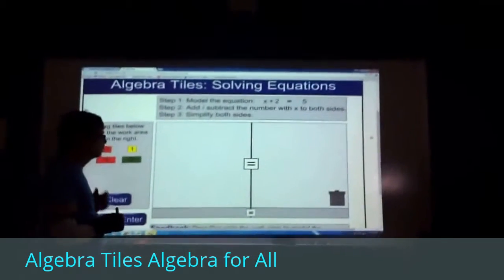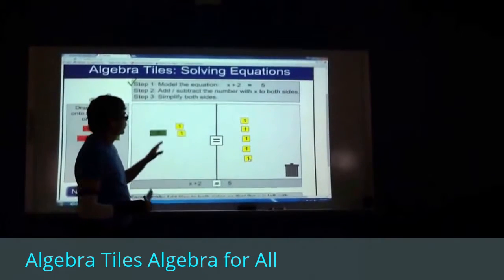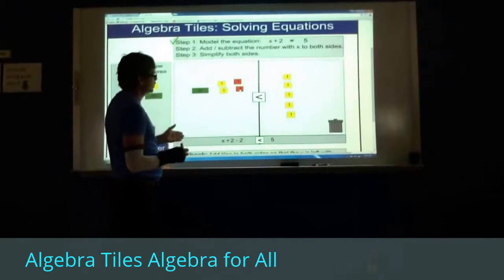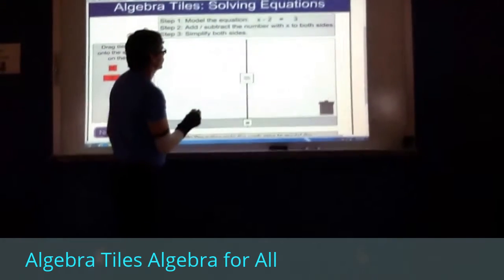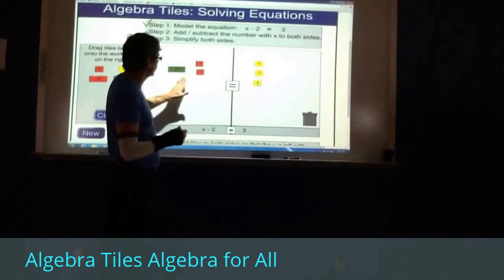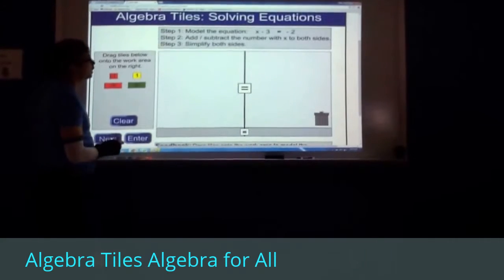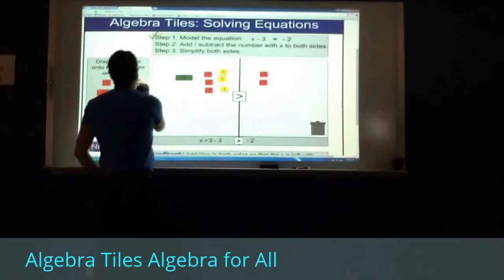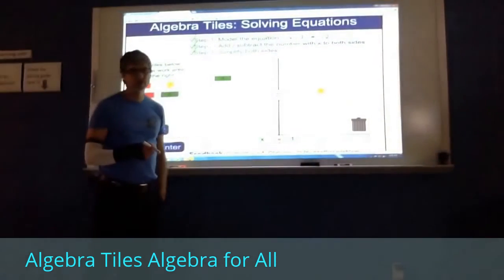Algebra Tiles Algebra for All part 3 Ep.17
Use Algebra Tiles to model solving one step equations